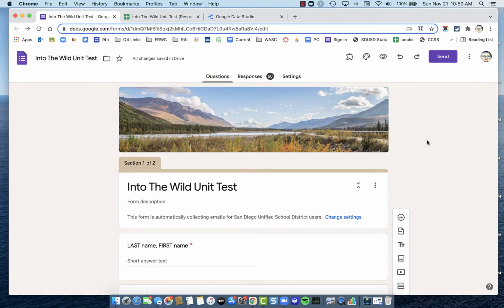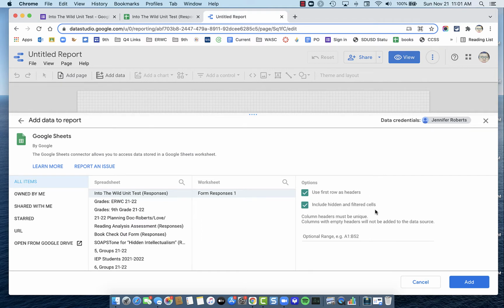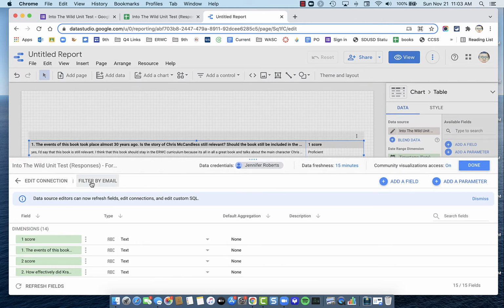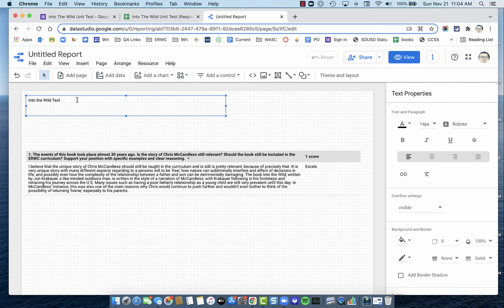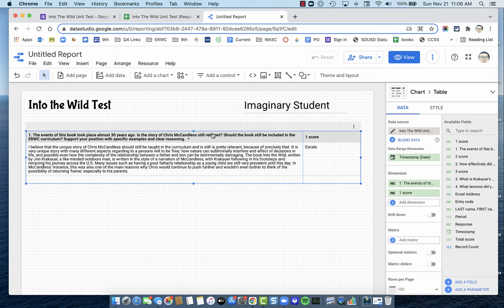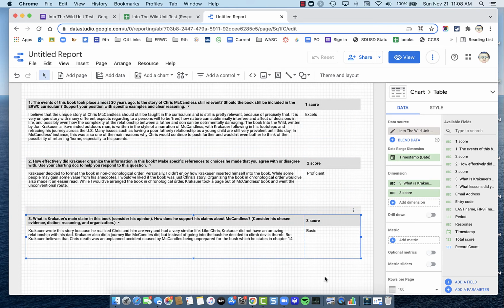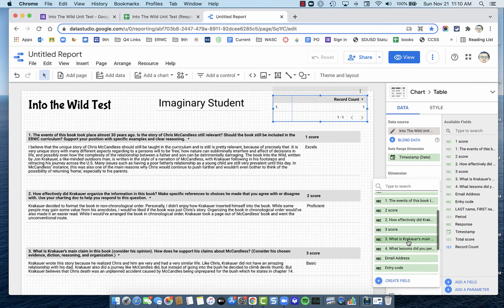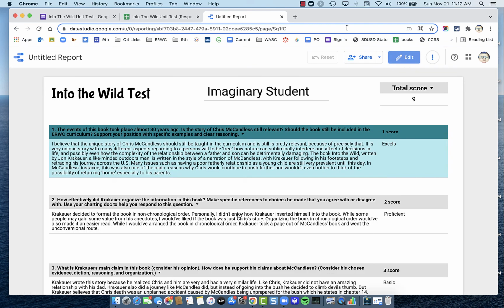Using Data Studio to Give Form Feedback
When students take an assessment in a Google Form it can be challenging to return feedback. I use Data Studio to generate a report, filtered by student email, that give each student access to their responses and my feedback. This video will show you how to create a very simple Data Studio report.